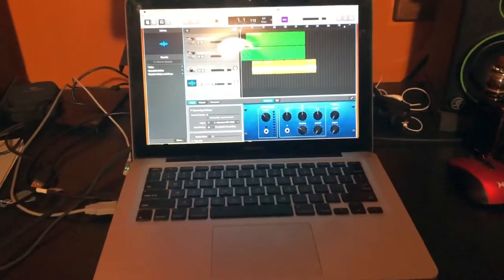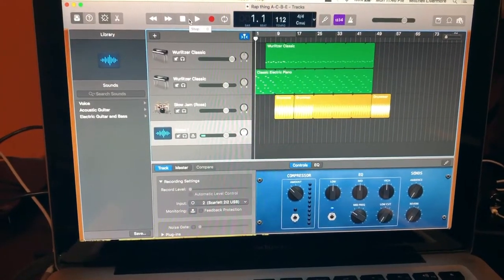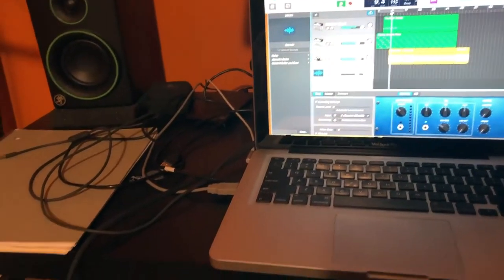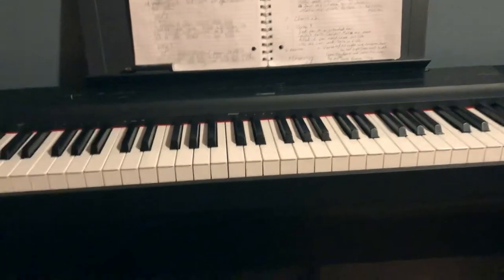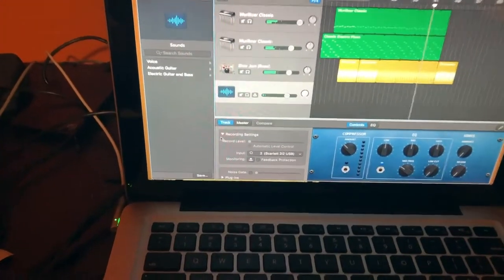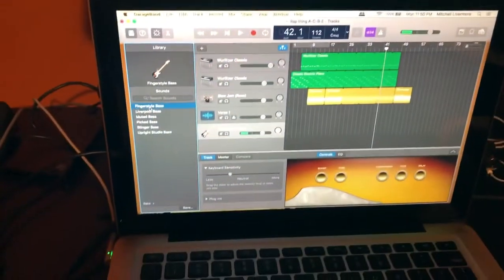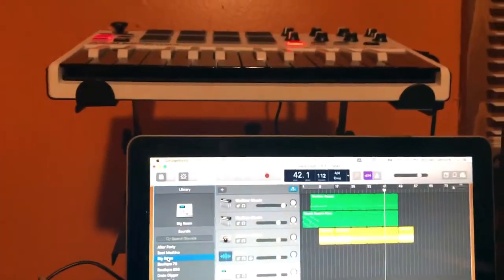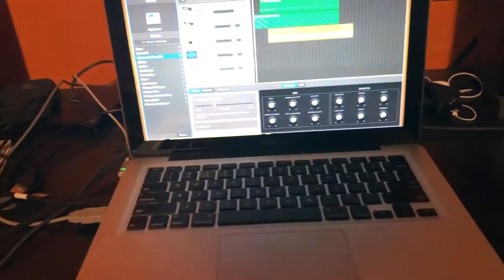Vlog 3 - Studio Tour - Mitchell James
Welcome to the studio everyone!

In this video, I give you the rundown of my setup and the gear I have currently. Get to know me a little better and see what I'm using.

If you want links to any of the gear or where i got it, Comment and Ill reply with them!

It's one click and it helps more than you know as I'm a growing artist.